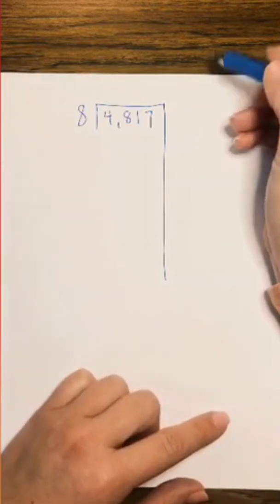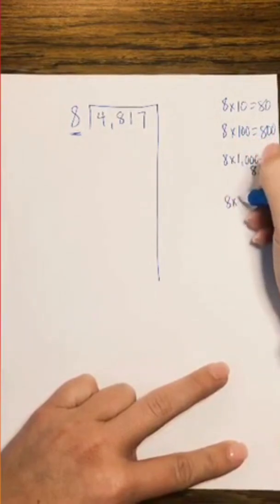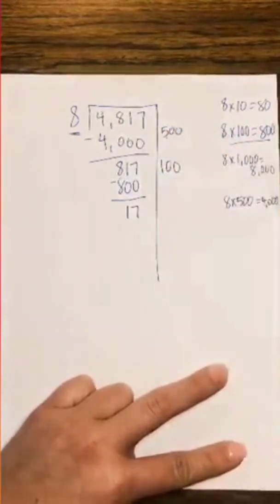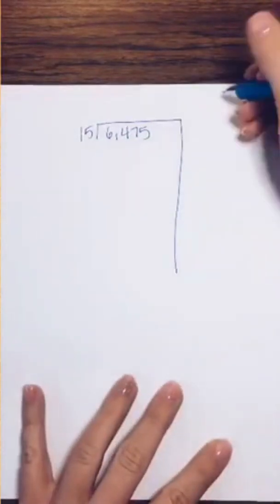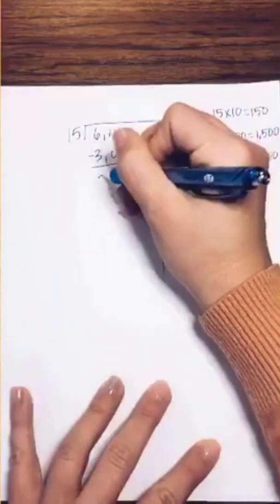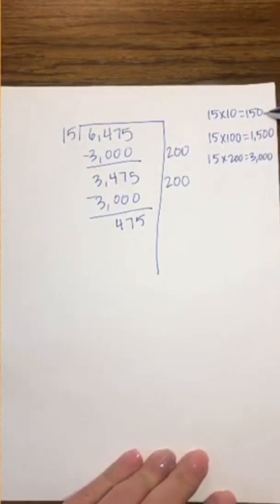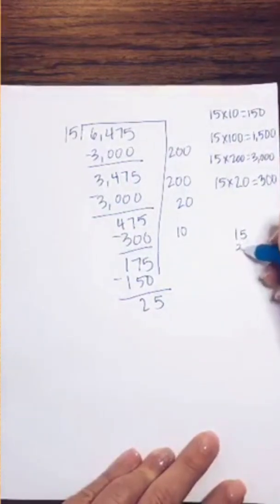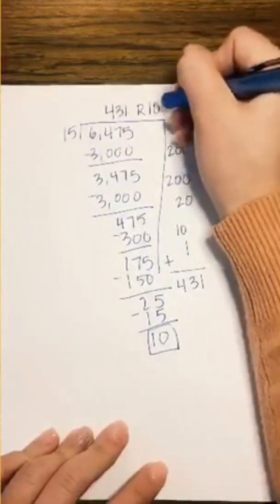Partial Quotients for Division | Bansho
Learn about partial quotients for division with Meredith!

to get top-tier 1:1 learning support for every grade. With Bansho, we create a customized program for your child’s future.